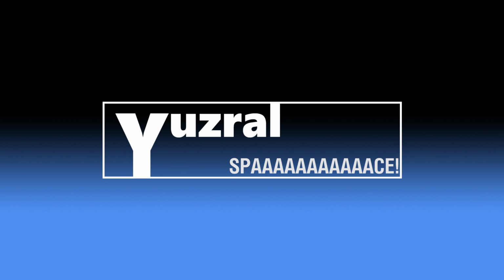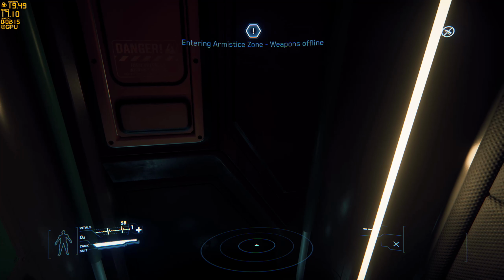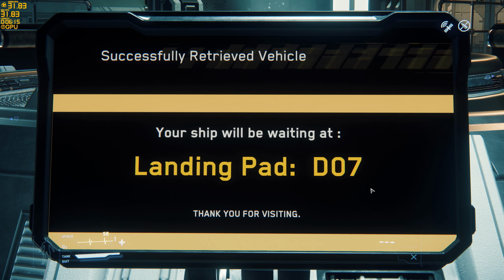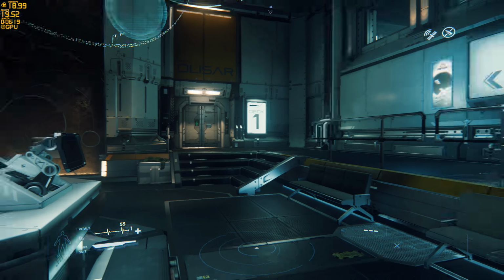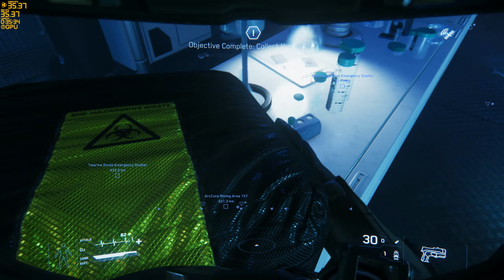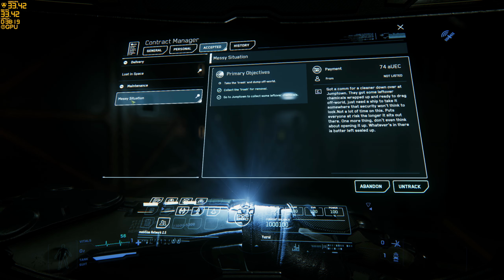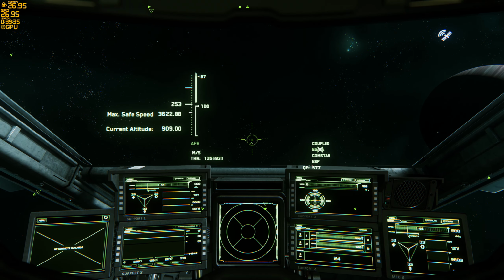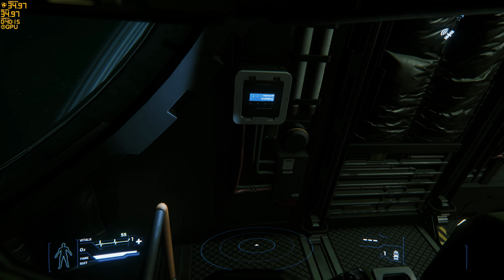Star Citizen: The life (and death) of a space trucker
In which I take a look at the Star Citizen Alpha 3.0, go space trucking, curse a satnav, pick up some "trash" and finally discover orbital skydiving.  By accident.  Without a parachute.  Curse you physics, my arch-nemesis!

And I discover some bugs along the way.